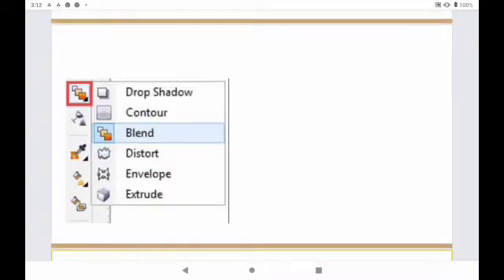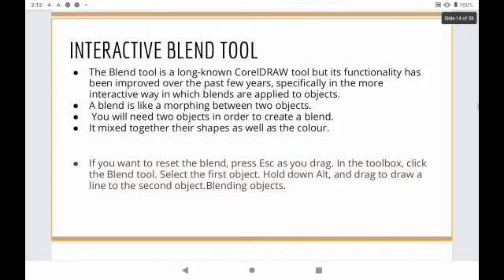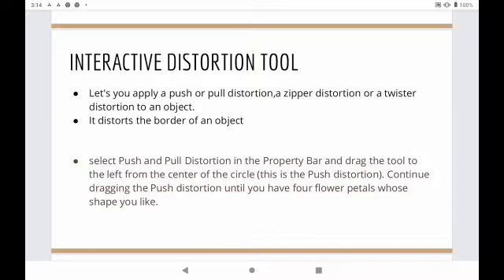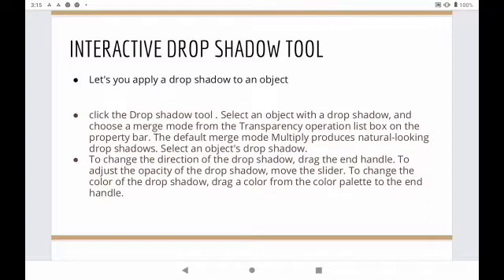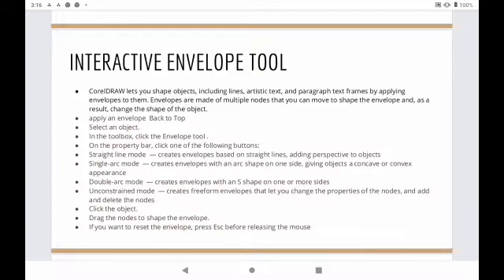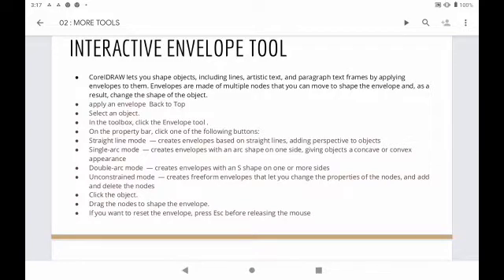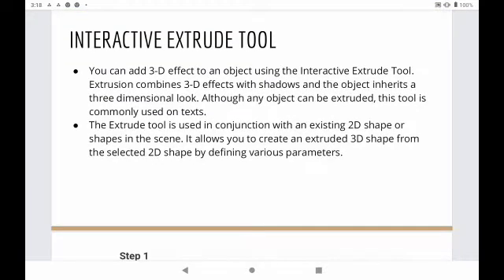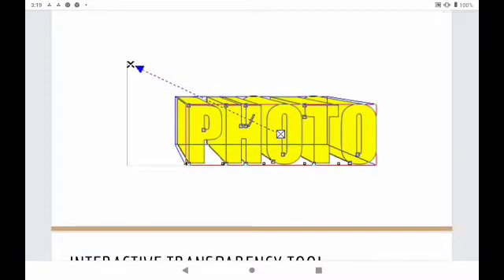CHAPTER 2 : MORE TOOLS PART 2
Learn INTERACTIVE BLEND TOOL INTERACTIVE DISTORTION TOOL INTERACTIVE DROP SHADOW TOOL INTERACTIVE ENVELOPE TOOL INTERACTIVE EXTRUDE TOOL